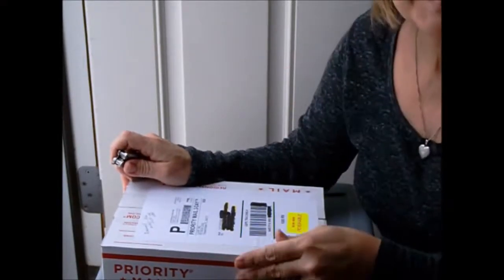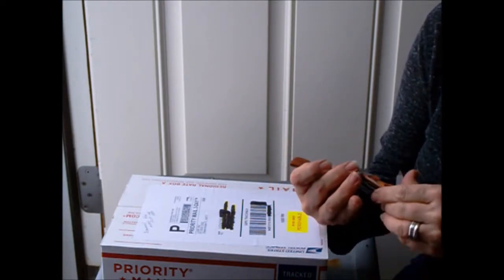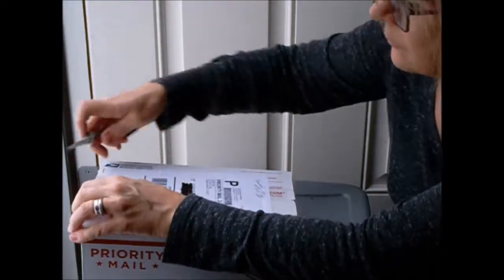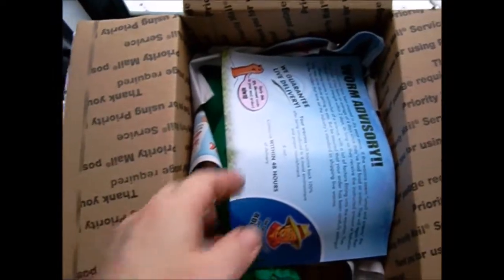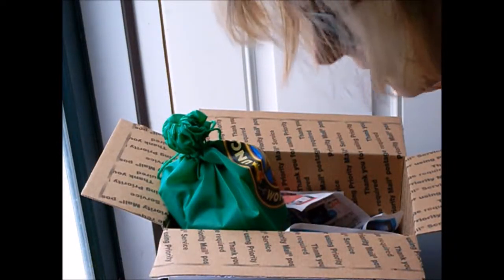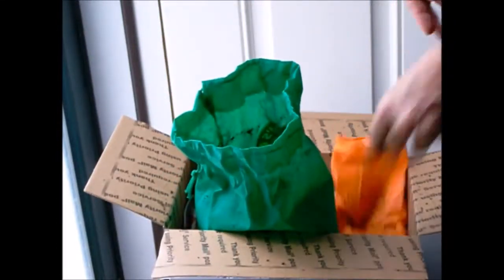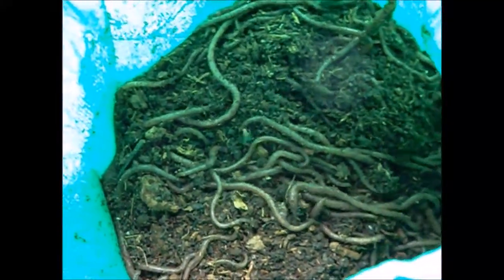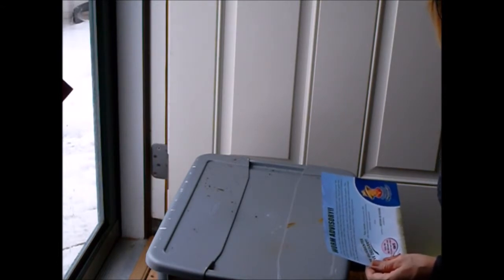Unboxing The Worms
Join me today as I am so excited to be getting my worms from Uncle Jim's Worm Farm! at the post office.

This is just an unboxing.  Please look for my upcoming video on how I set up my worm bin for the worms.